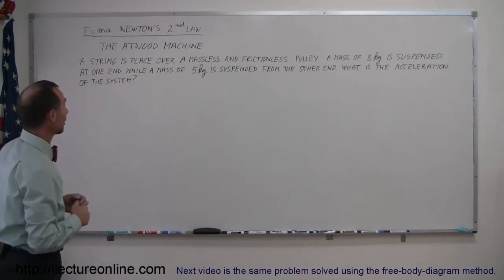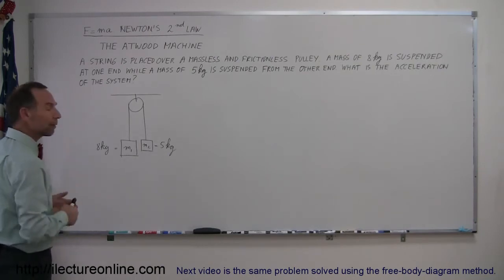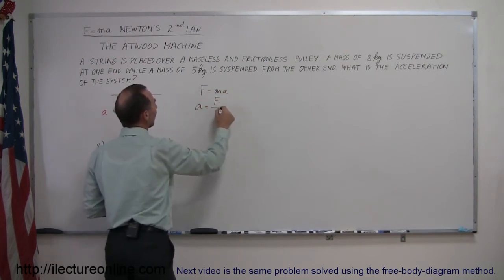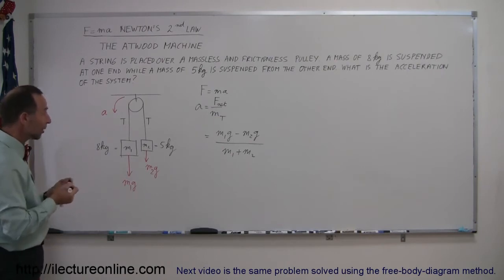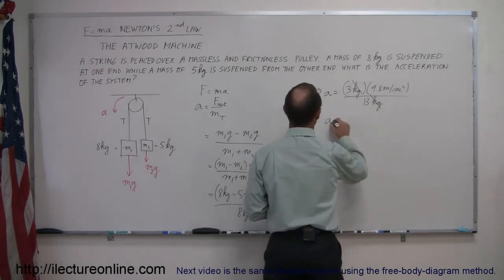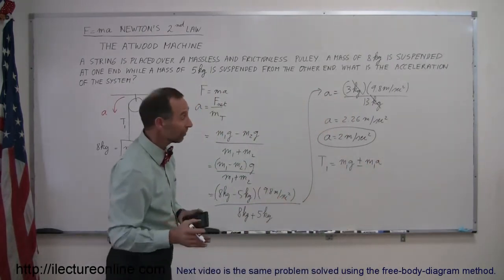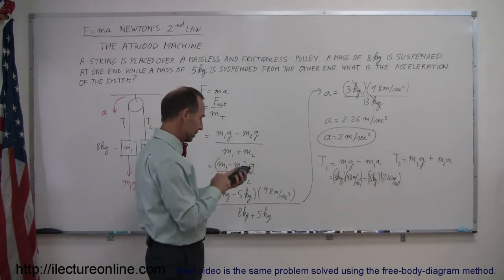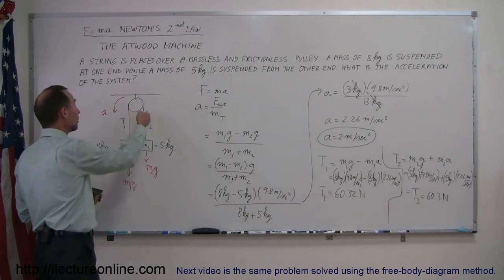Physics Mechanics The Pulley 1 of 2